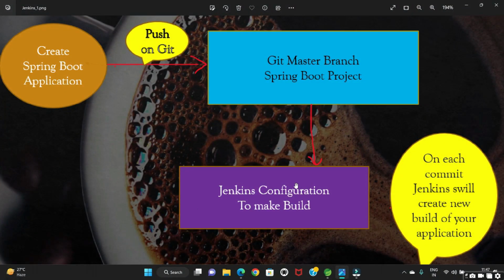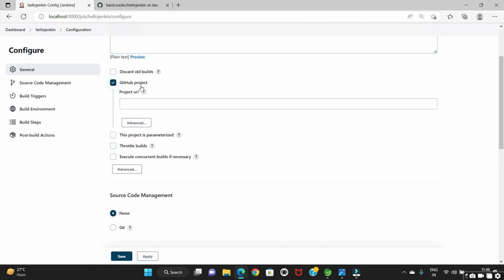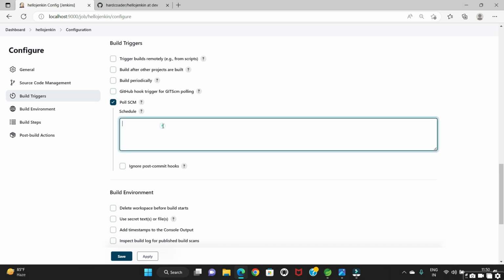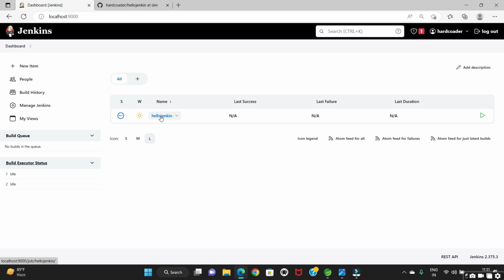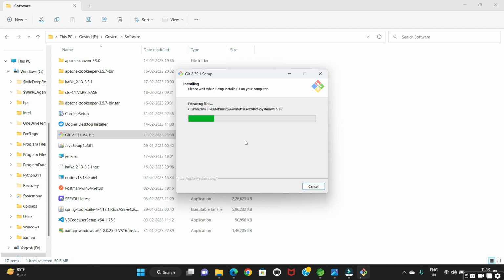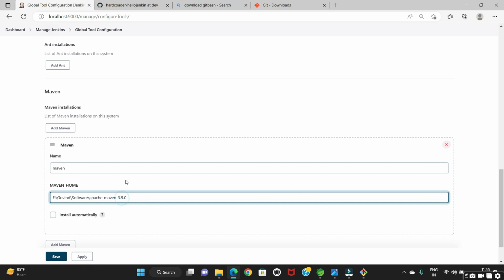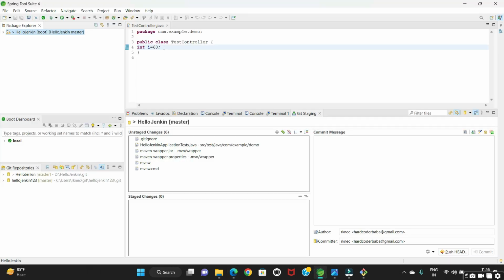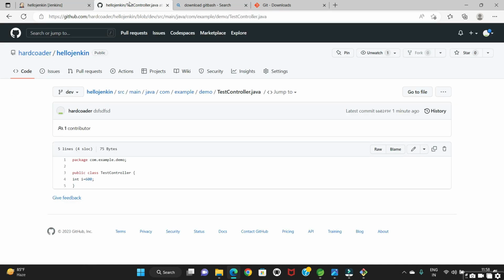Jenkins Automation Final Part#4 - Added configuration in Jenkins to create auto build of application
In first video we have created springboot application . IN second video we have pushed our application on git repository . Now our application present in centralized place . We have saw the installations of Jenkins and also saw how to run Jenkins and all .In this video we downloads git bash and maven which is requirement to add Jenkins configuration . We have added Jenkins configuration now on each commit Jenkins started build with on updated application . If you are new so you first watch below series.

Hardcoaderbaba :